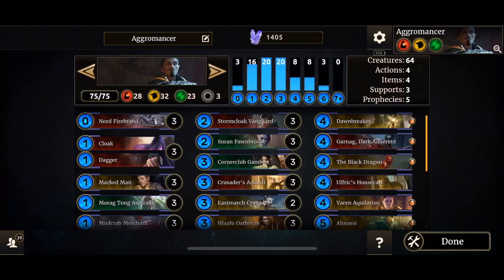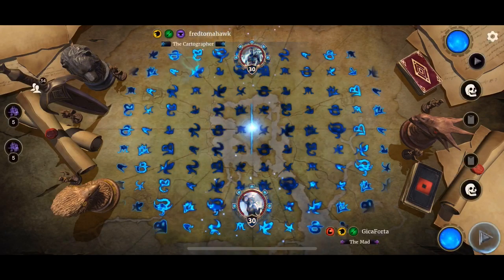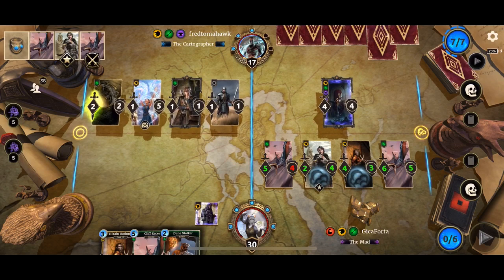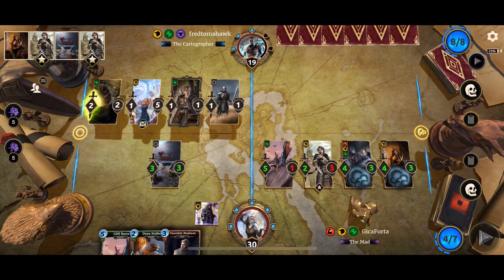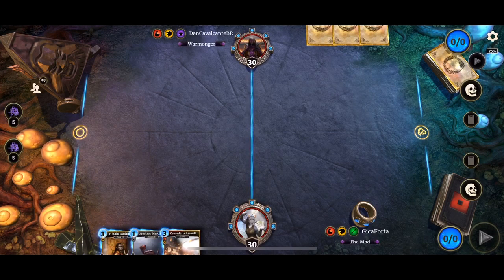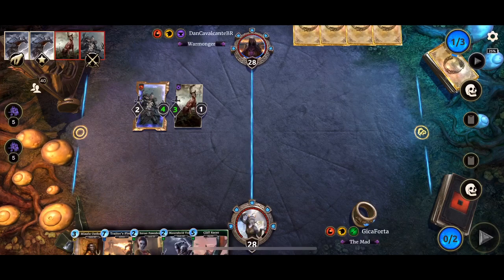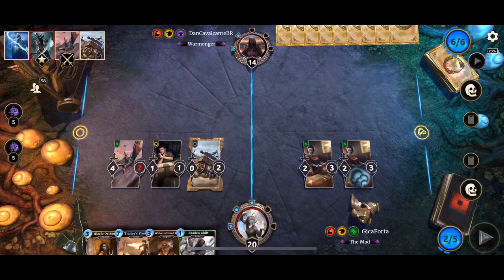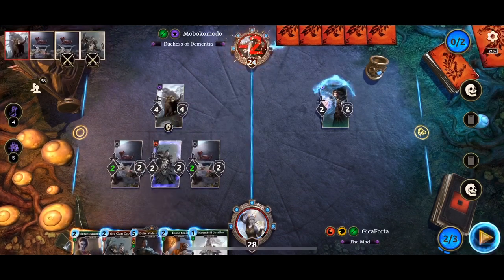Hlaalu Supreme Aggromancer | Top Aggro - Elder Scrolls Legends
Hlaalu is still the best top tier 1 aggro deck out there. Prove me wrong *grabs popcorn*
Low Battery at 18:40